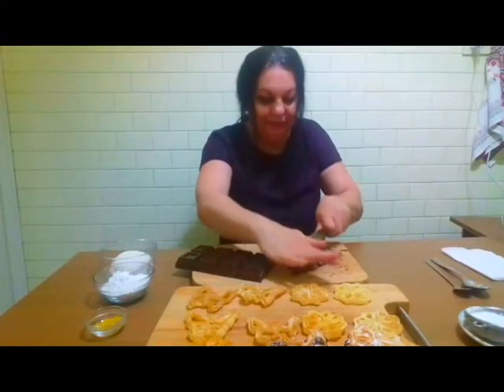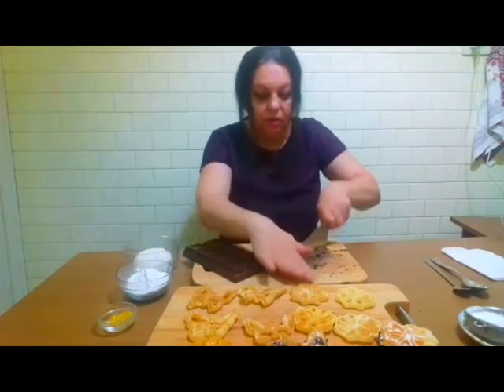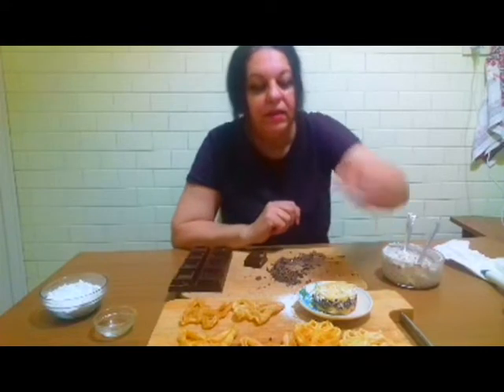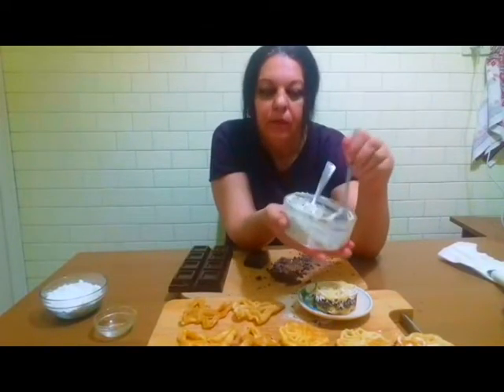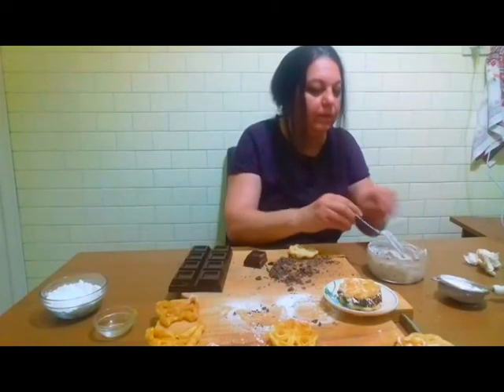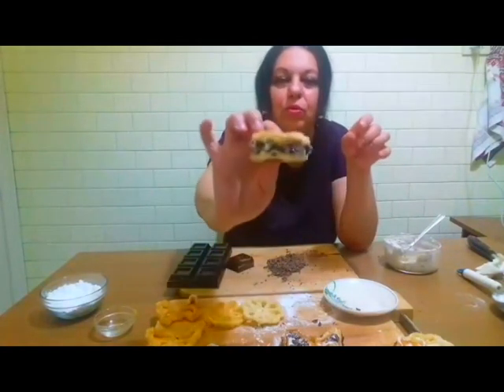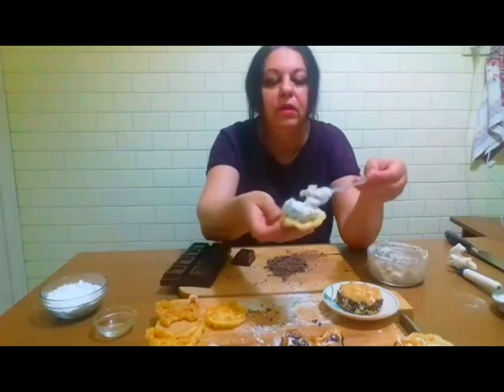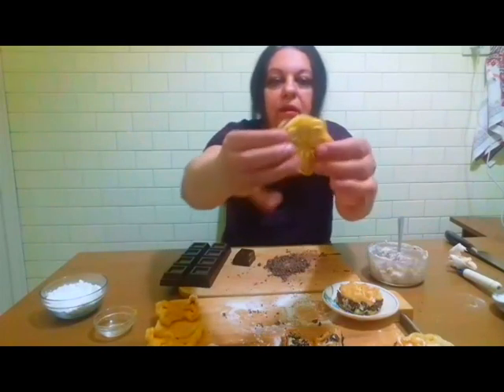LIVE ► SECRETUL pentru o CREMA PERFECTA CU Kammellia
In acest fel imi recunoasteti si apreciati munca si sa apasati clopotelul daca vreti sa fiti la curent cu ce e nou pe canal.
Va multumesc!
►  Ingrediente:
200 g ricotta sau branza de vaci
2- 3 linguri de zahar pudra
coaja rasa de lamaie
ciocolata cat este nevoie
zahar pudra pentru dat pe deasupra